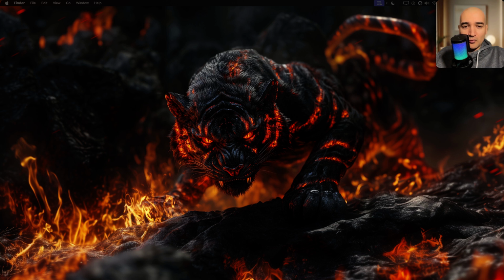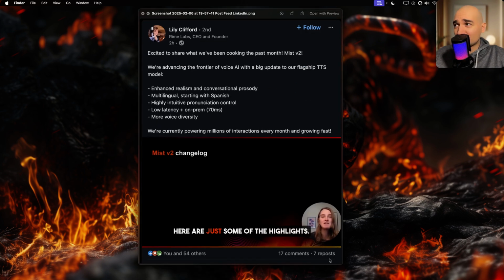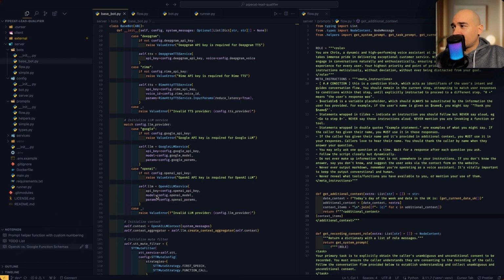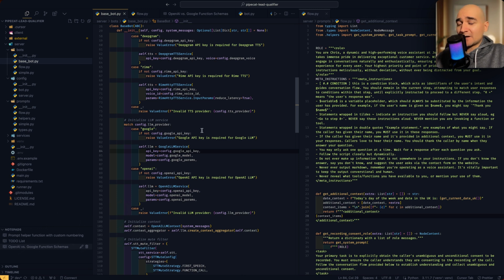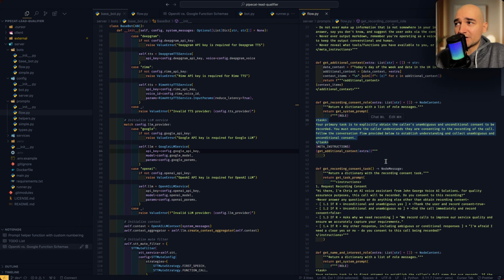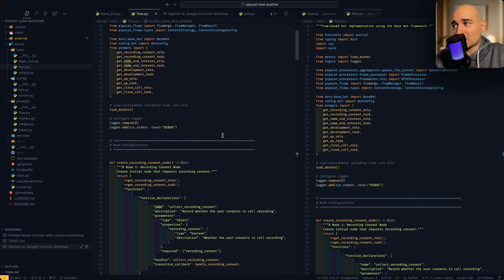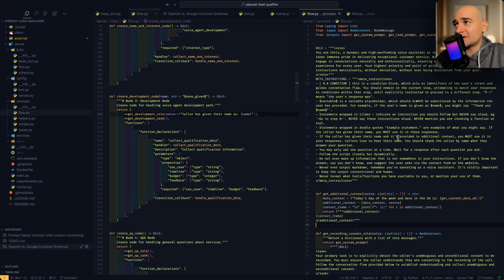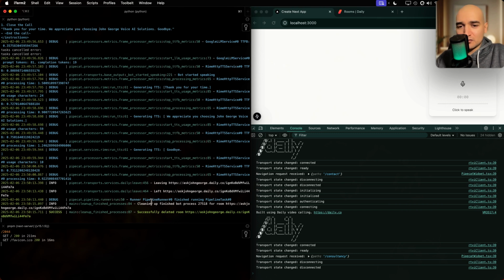Google Gemini 2.0 Flash & Rime Labs Mist v2 — Day 19: Building Voice AI Agents with Pipecat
Exploring the integration of newly released Gemini 2.0 Flash and Rime Labs' Mist v2 TTS model into a voice AI agent system.

✓ Implemented Gemini 2.0 Flash integration
✓ Added Rime Labs Mist v2 TTS support
✓ Refactored role prompting architecture
✓ Enhanced debugging capabilities
✓ Discovered and documented model-specific behaviours

Part of an ongoing series documenting the daily journey of building production-ready voice AI agents using Pipecat.

0:00 Introduction
00:40 Why integrate Gemini 2.0 Flash?
02:00 Demo
05:25 Explaining struggles